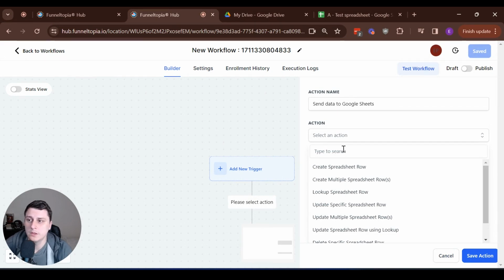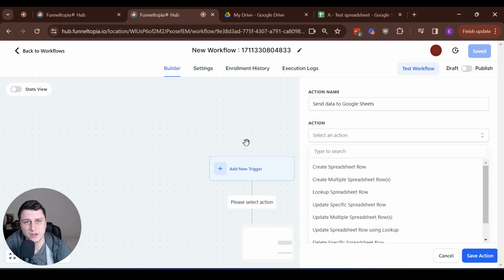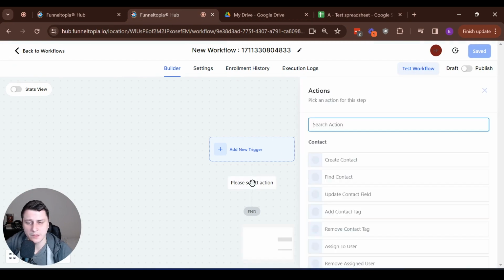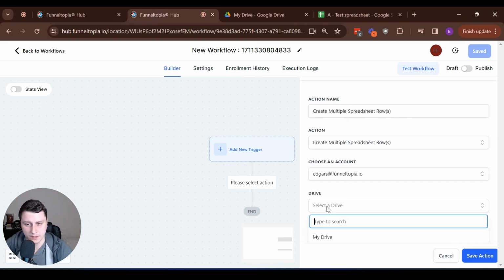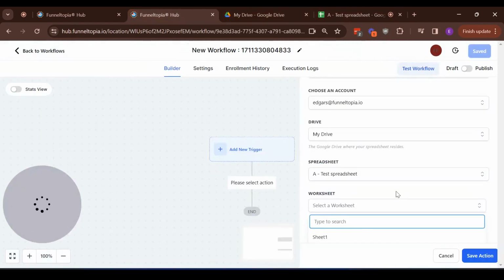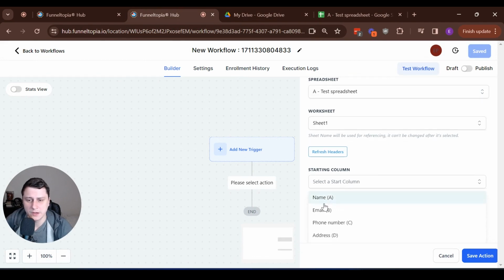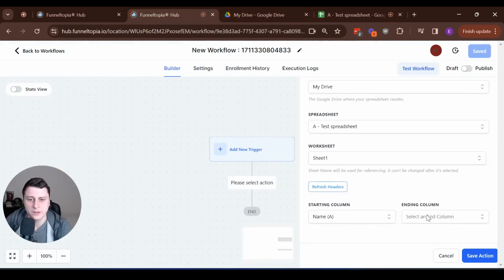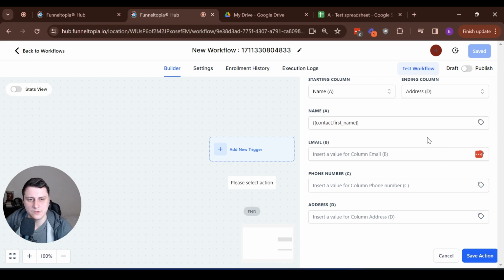From Novice to Master: Google Sheets Workflows in Funneltopia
In this video, Edgars brings you one of the most exciting updates: our Google Sheets integration under the Workflows feature. Dive deep into the realm of automation and efficiency as we unveil new options that revolutionize how you manage data and streamline your processes.

What's New?
We've introduced two groundbreaking features: the ability to create and update multiple spreadsheet rows directly within Google Sheets from Funneltopia. This enhancement not only simplifies data management but also elevates your workflow automation to new heights. Whether you're looking to maintain a new client list, track warm leads, or simply organize business specifics, these updates are designed to cater to your every need.

Setting Up Is a Breeze
Getting started couldn't be easier. All you need is a connected Google account and a Google Sheet ready to go. We walk you through the entire setup process, from selecting your Google Sheet to choosing the worksheet and defining the starting columns for data entry. Whether it's name, email, phone number, or address, automate the filling of these fields with ease, thanks to our intuitive interface.

Integration at Its Finest
Our integration goes beyond mere data entry. With scenarios ranging from webhooks to surveys, Funneltopia's Google Sheets functionality is equipped to handle various types of inbound contact information, automating the process of transferring data into a neatly organized spreadsheet. This is not just about saving time; it's about unlocking a new level of precision and reliability in data management.

Discover More
Join us as we explore these updates in detail, showcasing the power of Funneltopia's Google Sheets integration and how it can transform your workflows. Whether you're a seasoned professional seeking to enhance your data automation strategies or a newcomer eager to master workflow efficiency, this video is your gateway to mastering the art of automation with Funneltopia and Google Sheets.

Don't miss out on this opportunity to enhance your workflow automation and data management strategies with Funneltopia's latest Google Sheets integration features.